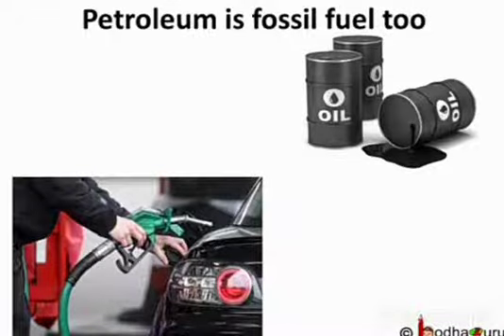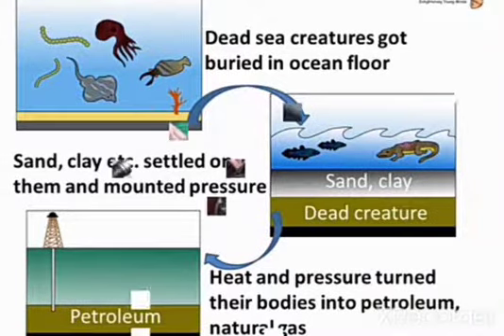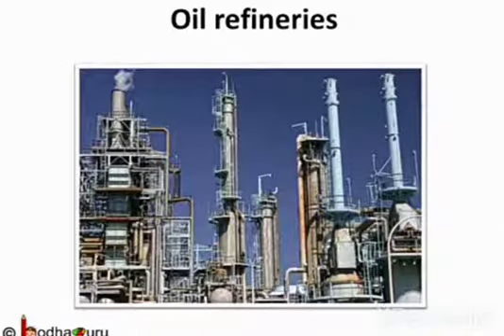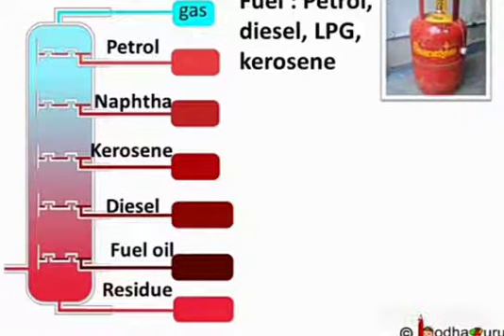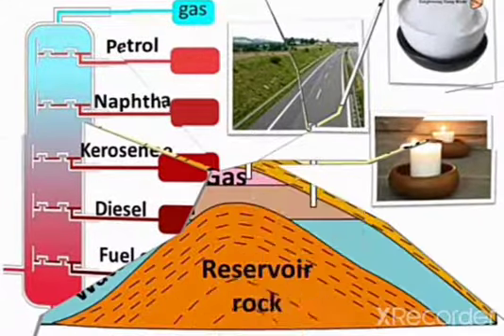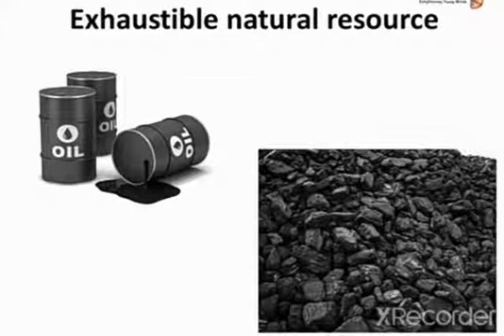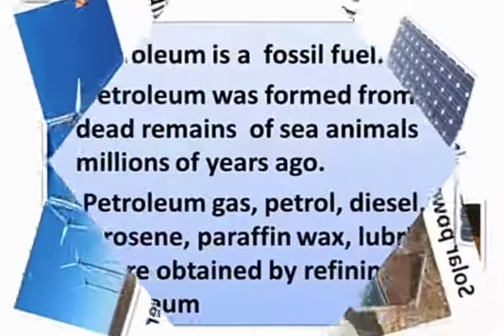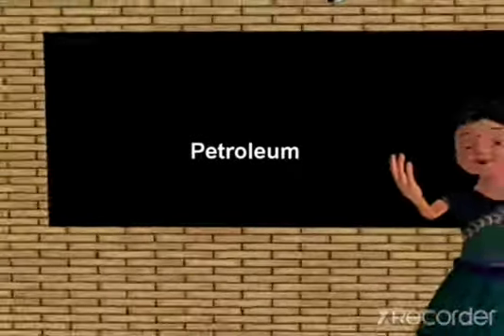e m std 8 sub science chapter 5 video 3